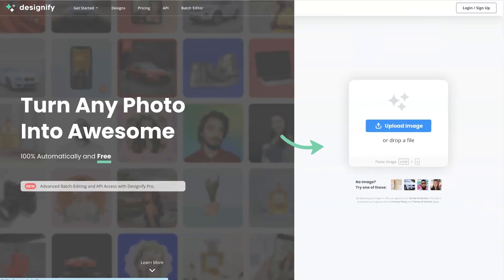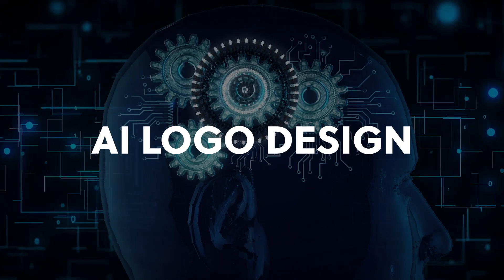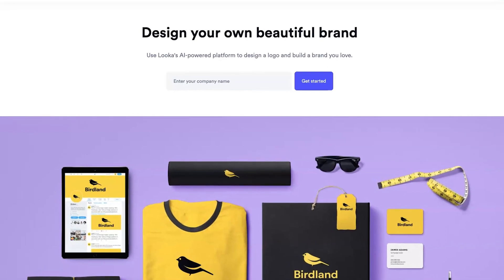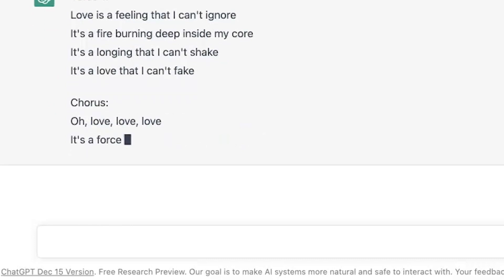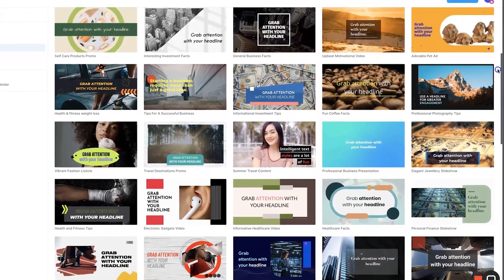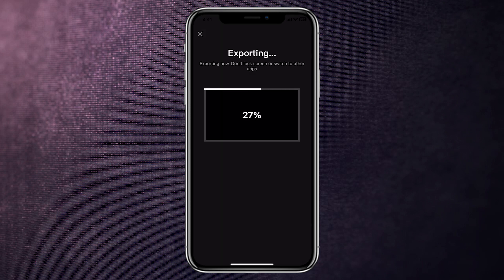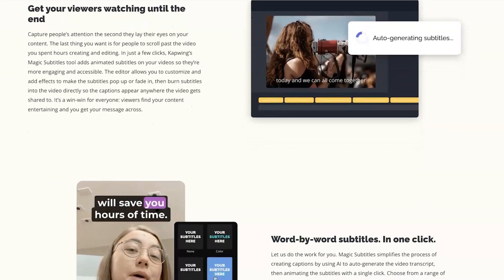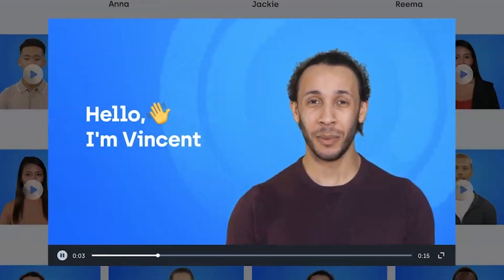8 Jaw-dropping Artificial Intelligence Tools for Content Creators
In this video, I'll introduce you to my top 8 favorite AI tools for creators to help you dominate the game in 2023. Due to the rise in artificial intelligence tools, many content creators are worried they're skills will be replaced by robots! But on the contrary, they can instead embrace the movement and keep their crown. All links to AI tools mentioned in this video are down below!

My Video Gear:
Canon C70
Canon RF 24-70mm
Sony Wired Mic
Victiv Video Tripod

00:00 Intro
00:16 AI Graphic Design
01:07 AI Logo Design
02:00 AI Language Model
03:00 AI Text To Video
03:48 AI Video Editing
04:32 AI Voiceovers
05:07 AI Auto Subtitles
05:46 AI Avatars
06:38 Outro